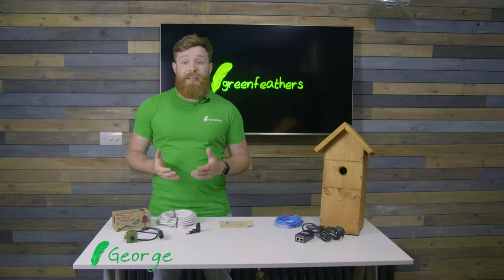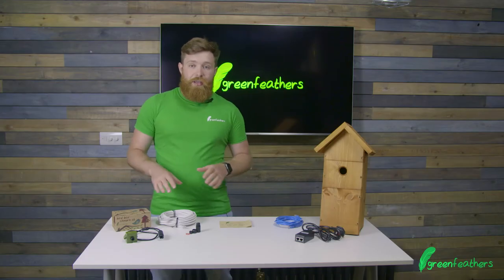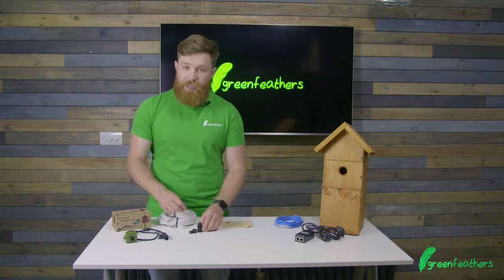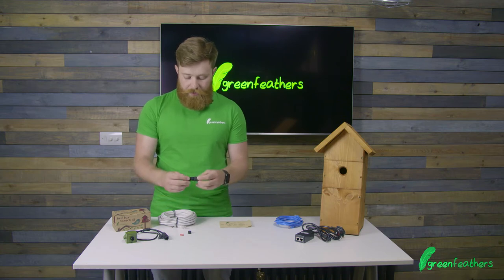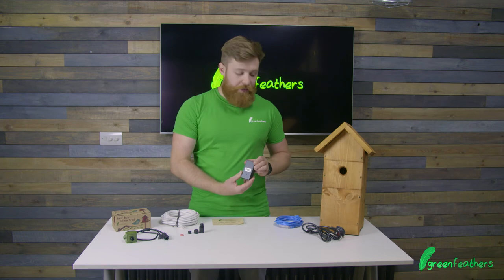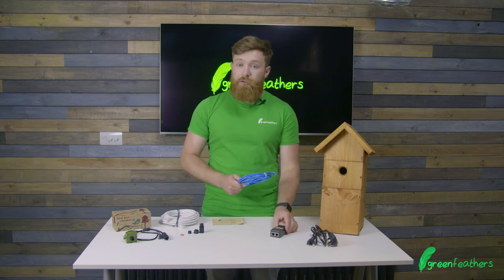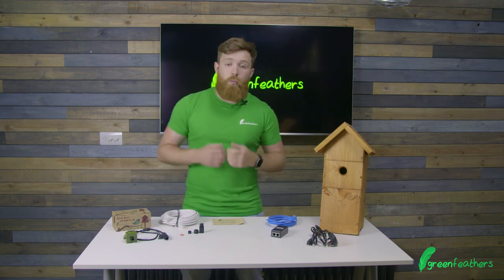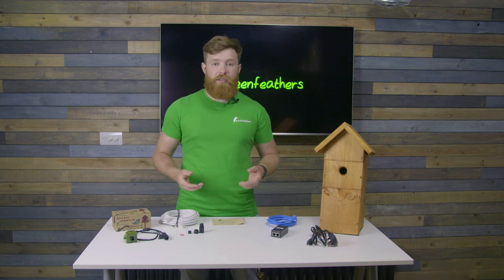Bird Box Camera HD with Network Cable Connection | What's in the Box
George shows you what is included with our HD IP Bird Box Camera kit.